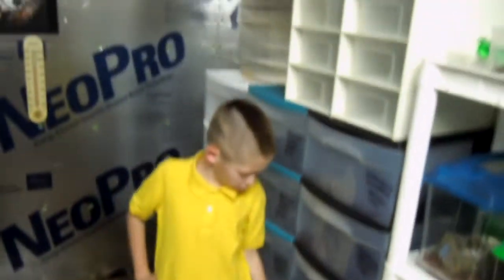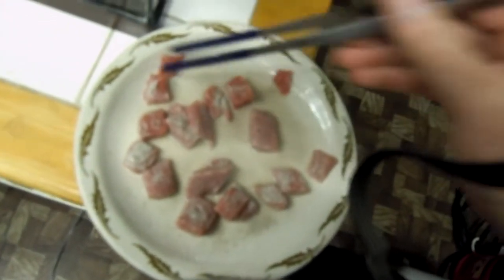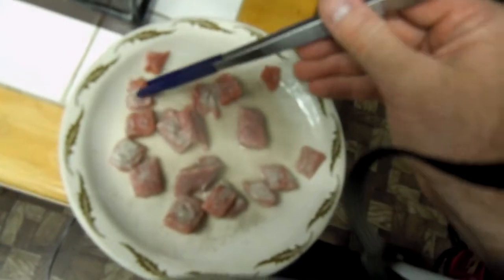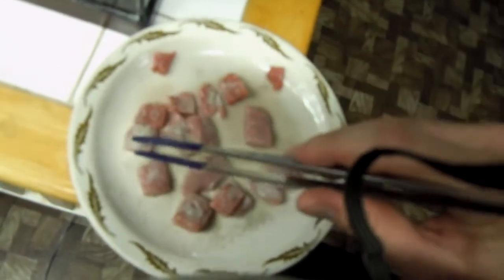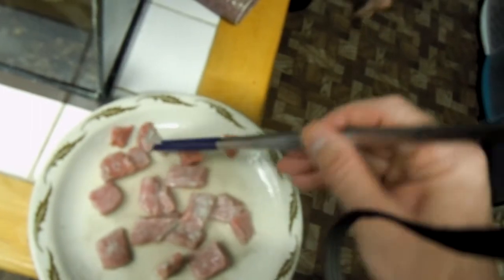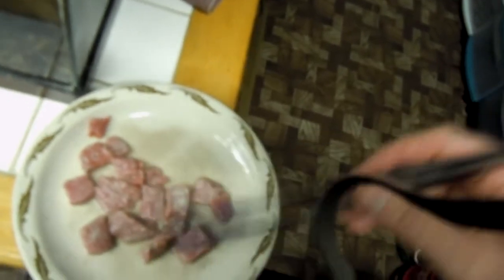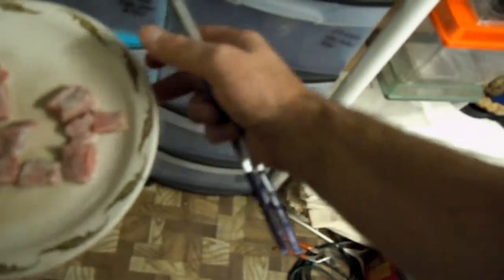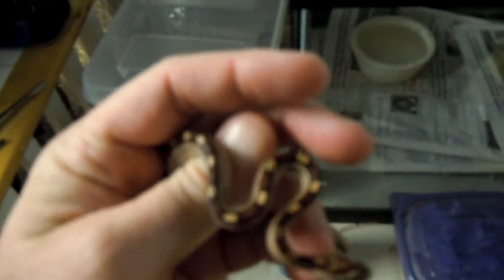update reptile room pacmanfrog eating d3 steak